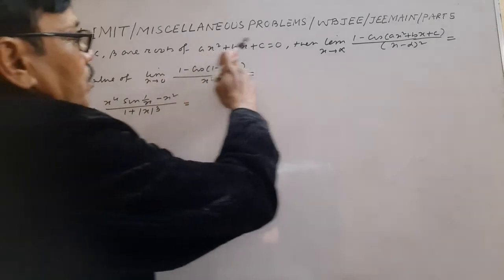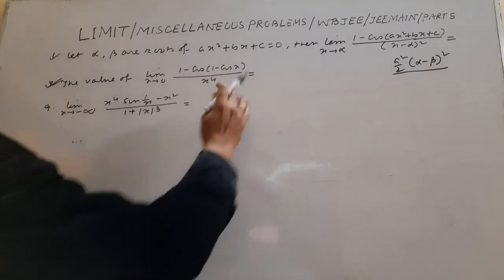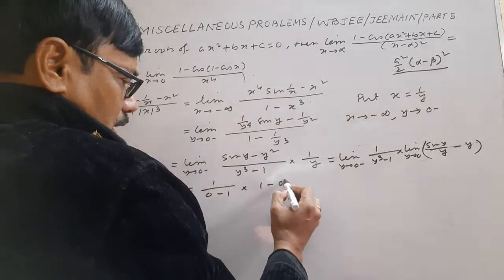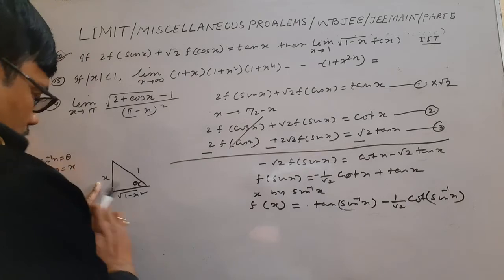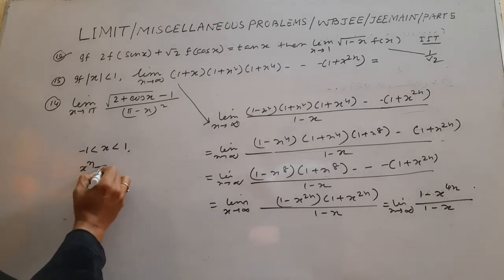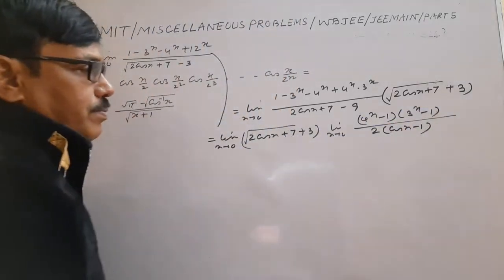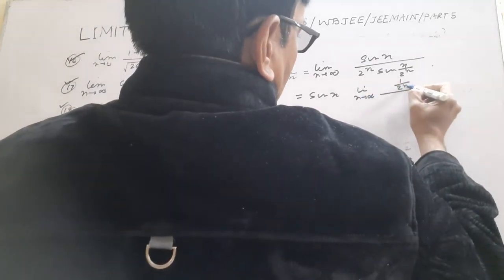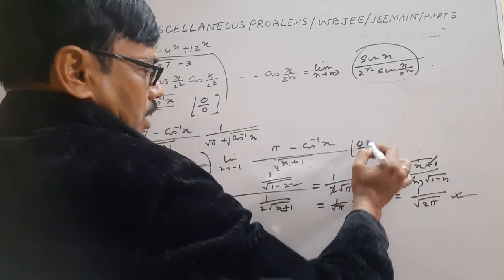LIMIT|MISCELLANEOUS PROBLEMS|WBJEE|JEE MAIN|PART 4